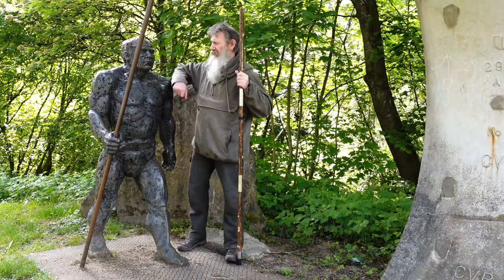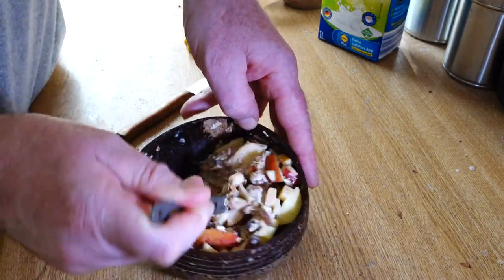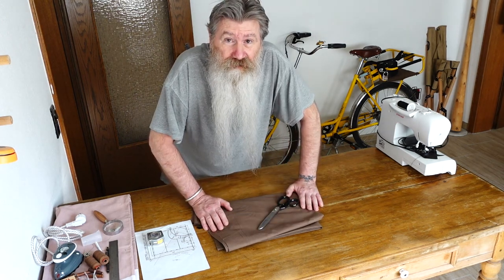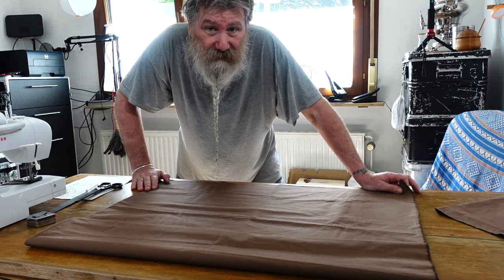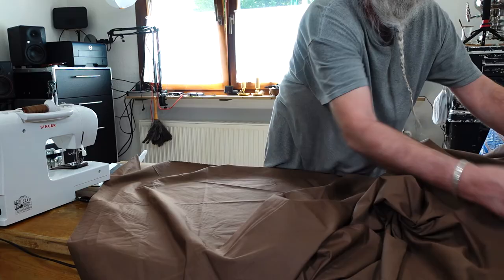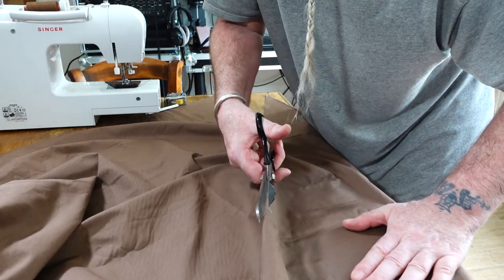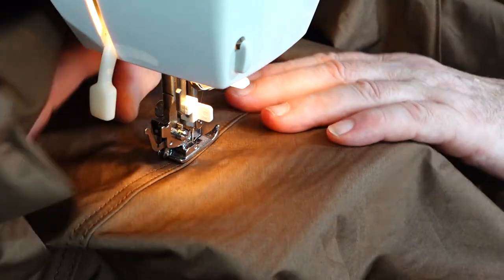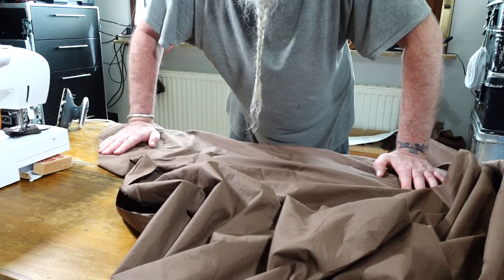DIY Canvas Plash-Palatka Poncho-Tarp, 3rd-part cutting, stitching, encounter with a Neanderthal men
right, here we go, that's what you may been waiting for, in this 3rd clip of making a DIY Canvas Plash-Palatka Poncho-tarp, I'm finally cutting of the canvas in to size and stitching it up to get a large square piece made up on a household sewing machine for a start.

Nevertheless meanwhile as a sort of inspiration to the tarp-tent idea there is some artwork around in my home town that actually proves that the Neanderthal men must have used this sort of homely setup over thousands of years, enjoying a nomadic lifestyle before they been forced to live in permanently stone buildings as a sort of modern day comfort cave, so the tarp-tent, and small poncho design is not a new age invention but rather one of the oldest and most common homestead of mankind for a very long time..

The material I useing came from: Tschum canvas Bushcraft tents and stove... the maker of the famous and unique “Tschum 2P SOSWA Bushcraft tent”
Many Thanks to Florian.

Since this video attracted quite some attention over the last year, specially regarding the pattern of the Palatka, I would like to share a link to the original Soviet field manual published in 1942
contains 34 pages about the Plash-Palatka cloak tent, which showing the cloak in great details.
Another good source for the pattern can be found if you are only after the pattern drawings to make your own DIY Plash-Palatka.